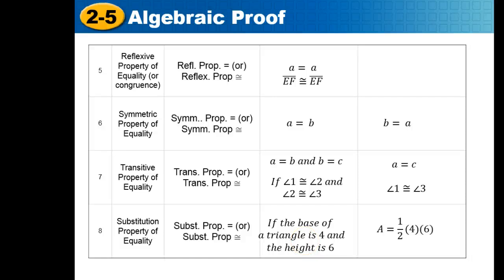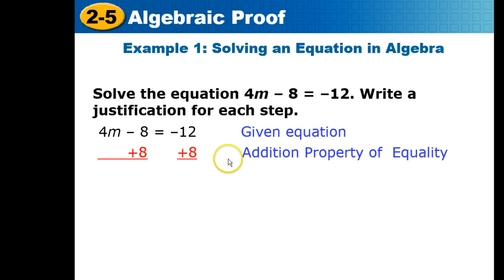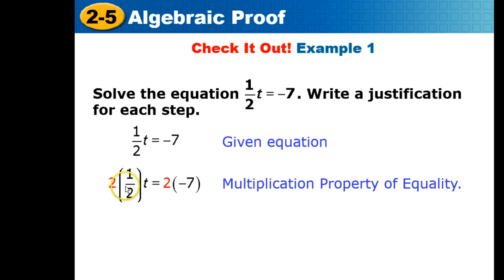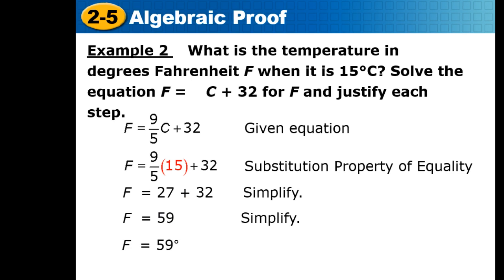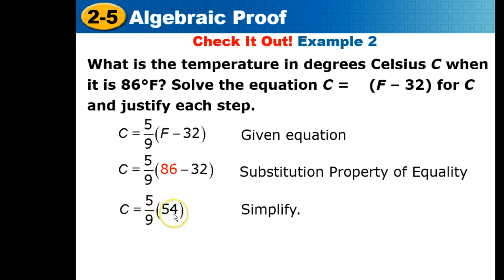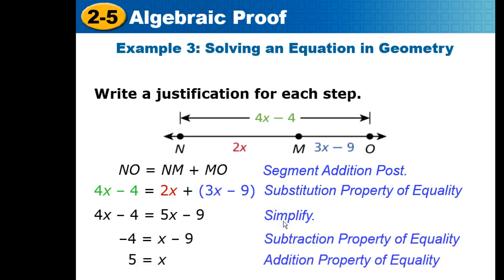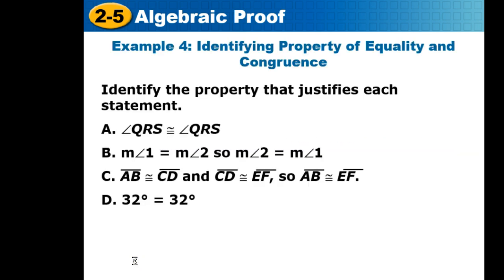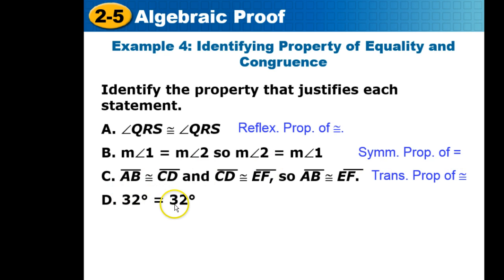Geometry Section 2.5 Algebraic Proof